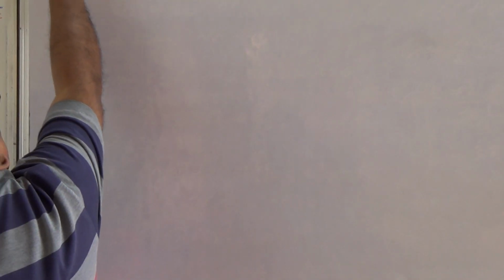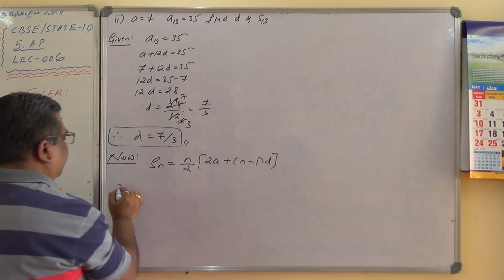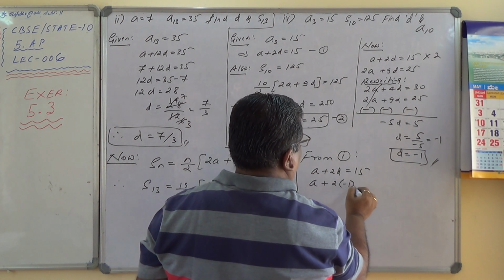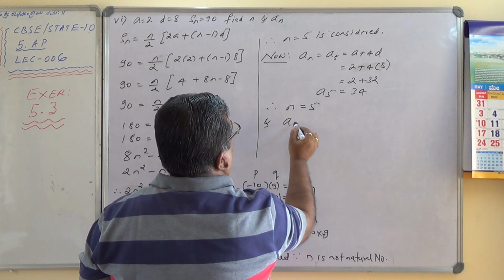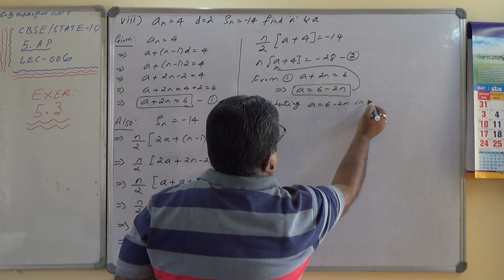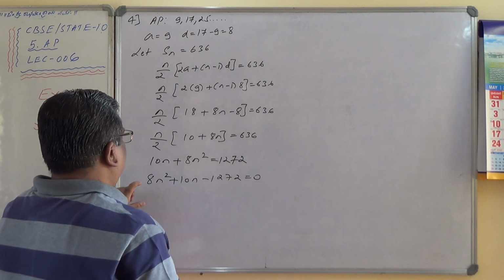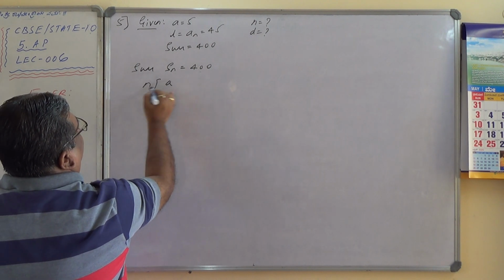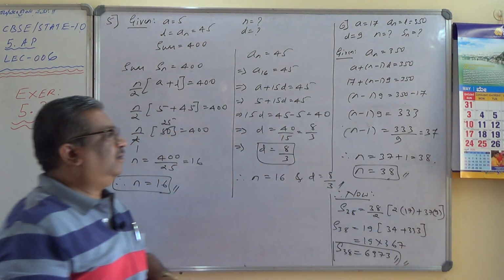5. Arithmetic progression Lec-006_Part-B CBSE X Maths